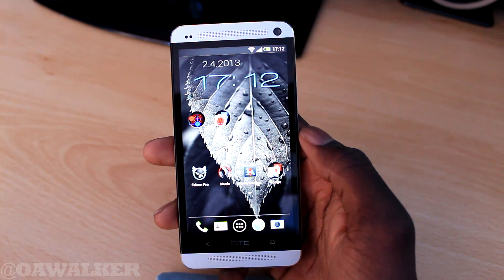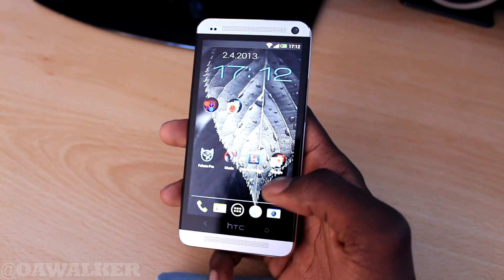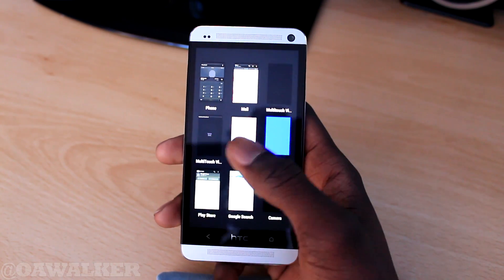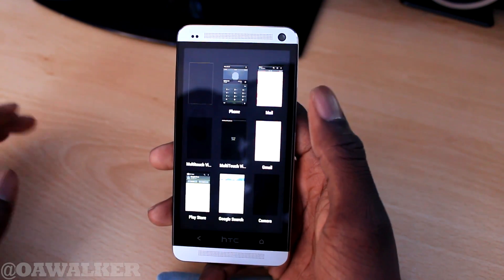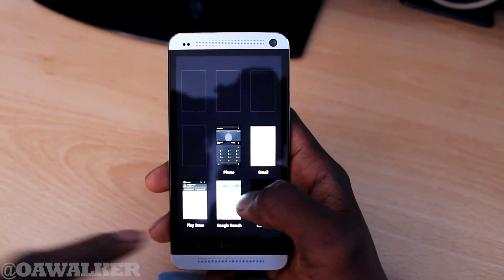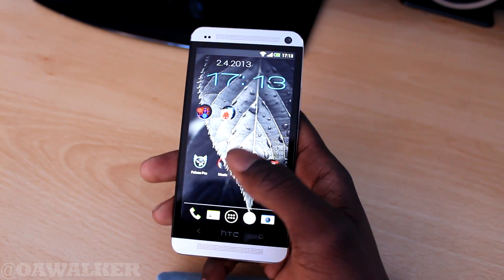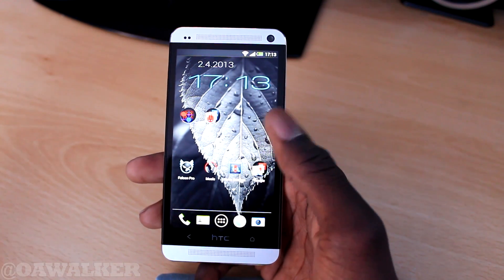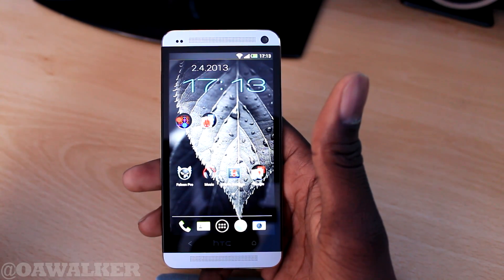Multitasking On The HTC One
In this video I show you how multitasking works on the HTC one. You need to double tap the home button to active it and it shows 9 running applications.

Social Links -